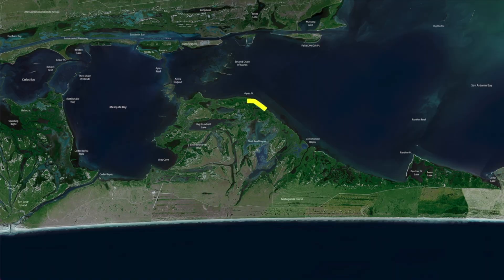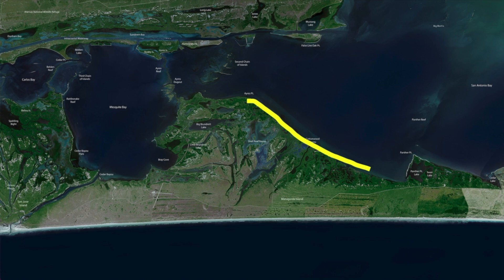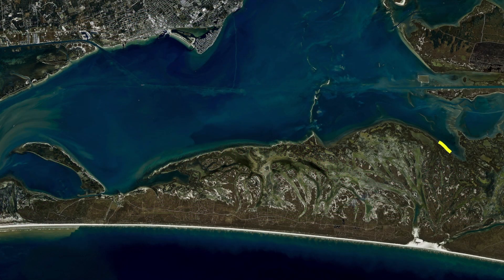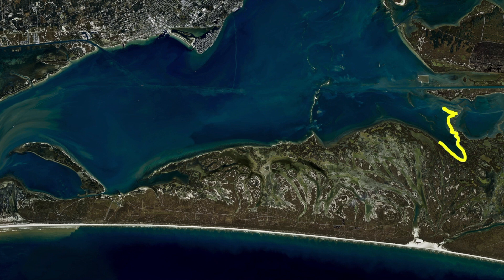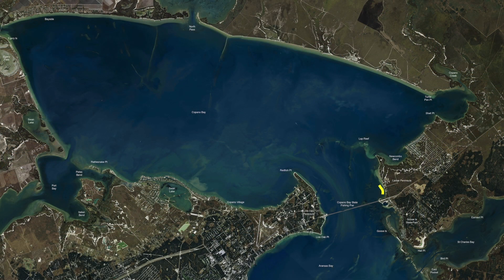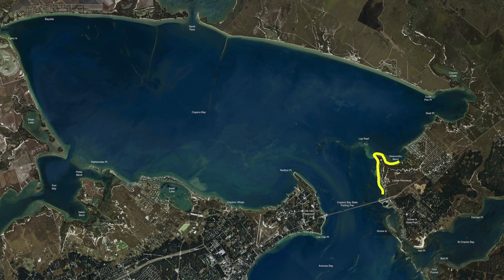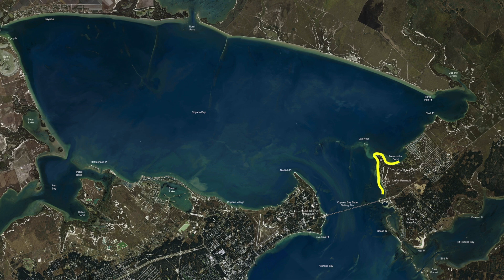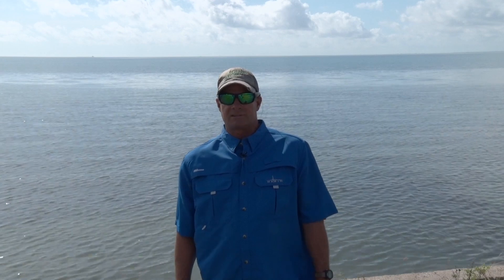Texas Fishing Tips Fishing Report March 2022 Rockport-Copano & Mesquite Bay With Capt. Larry Bell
Texas Fishing Tips- Weekly Fishing Reports, How to Tips for Fishing for the South Texas Gulf Coast. Fishing Report March 2022 Rockport-Copano & Mesquite Bay With Capt. Larry Bell